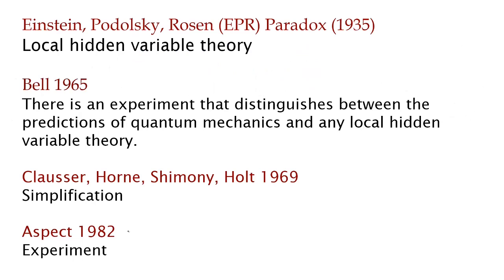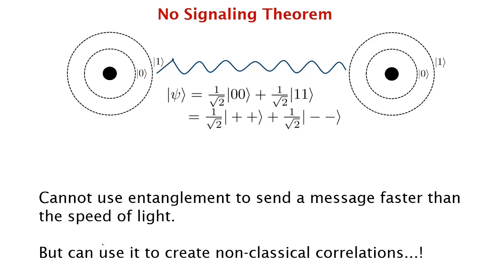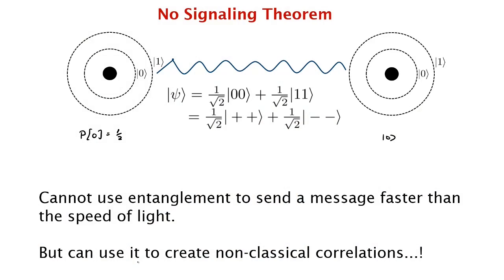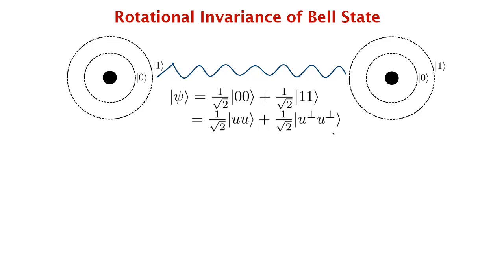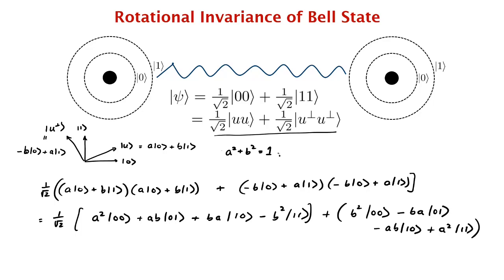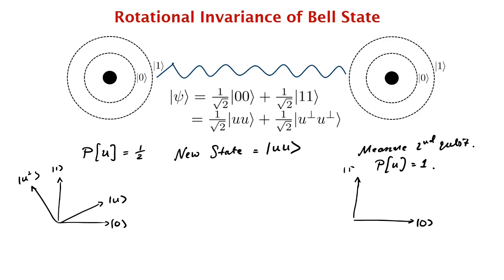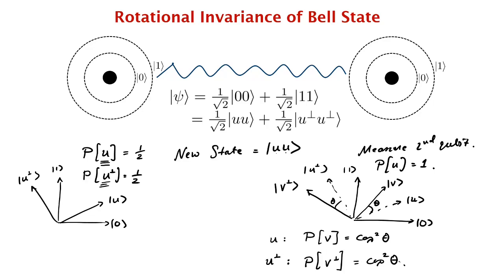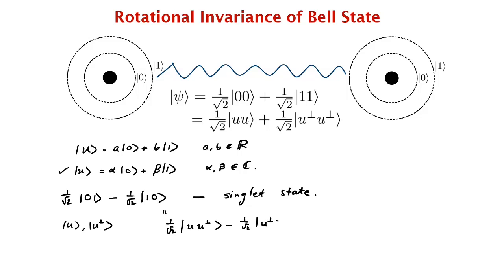L4.1 Bell and EPR (Quantum Mechanics and Computation)